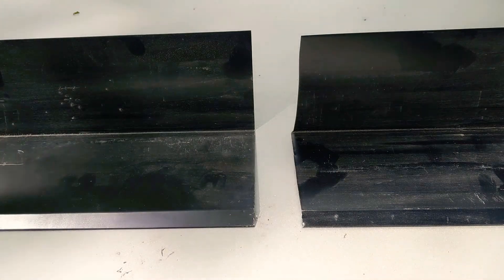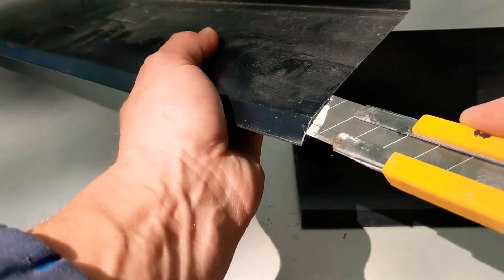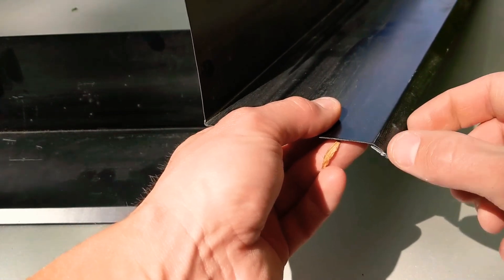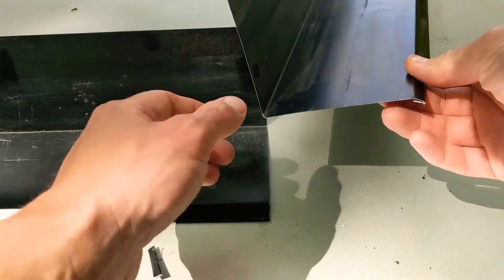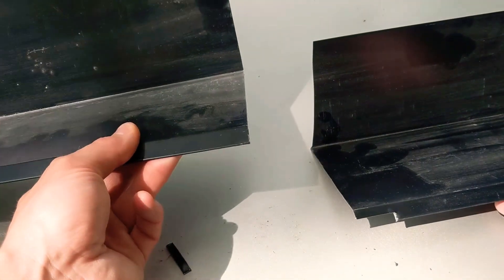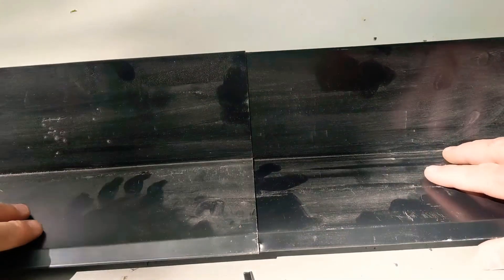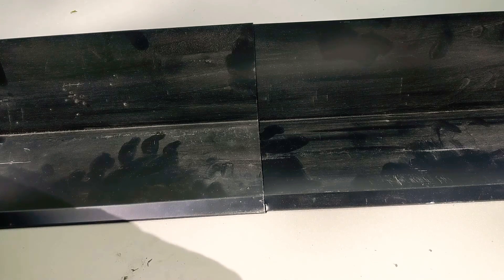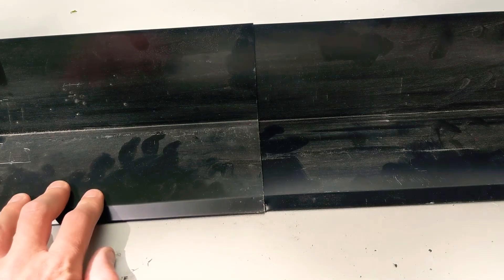Standard trim lap!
How to lap two pieces of trim